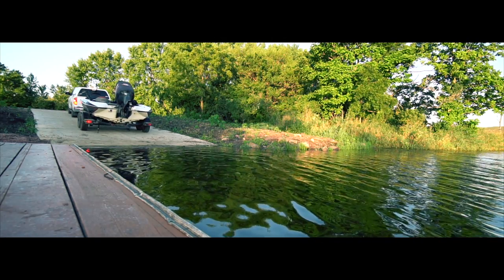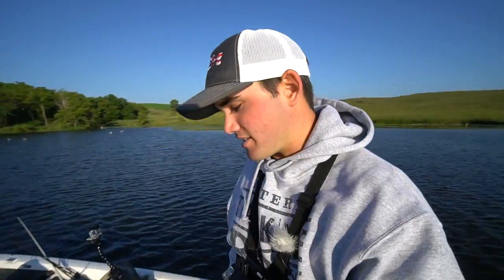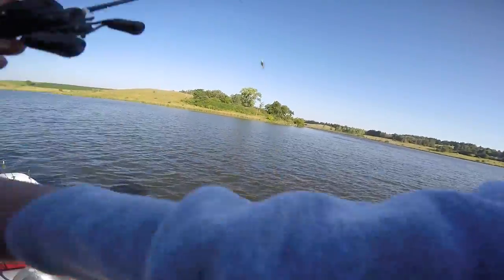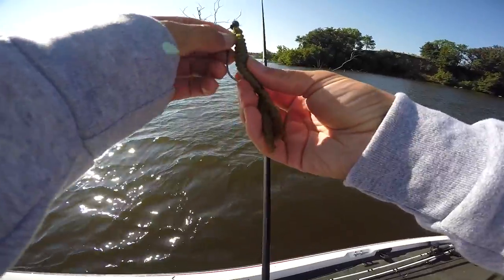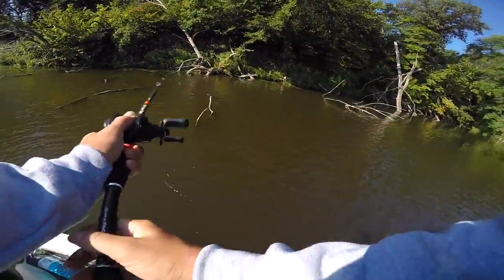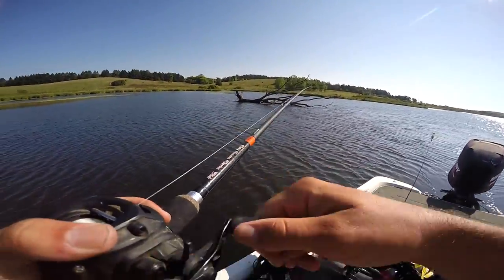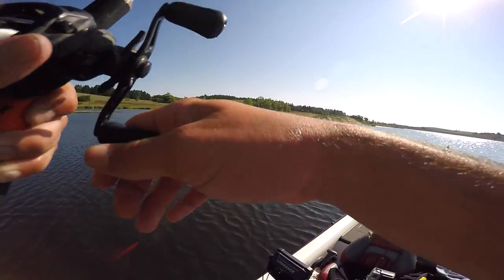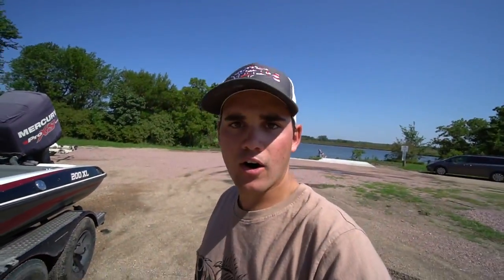Flipping Soft Plastics for Summer Bass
This is BY FAR the WORST fishing conditions you can be faced with! Absolutely dread days like this but we ended up finding the JUICE! Enjoy!

►Sign up for the Googan Squad T-Shirt Subscription to be entered to win free Favorite rods/covers, FREE fishing trip with the whole Googan Squad and a NEW Bass Boat!!!